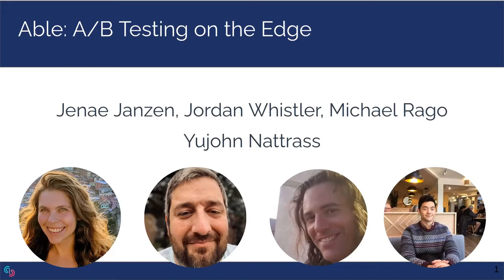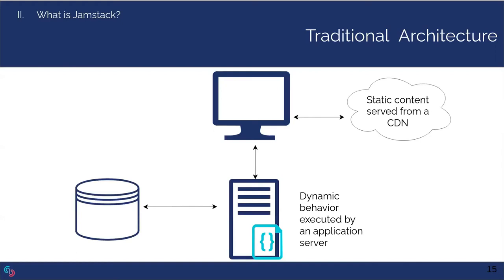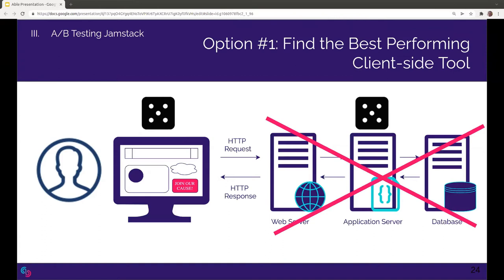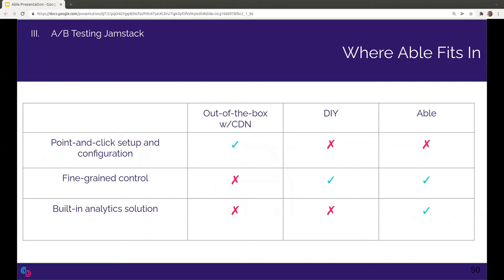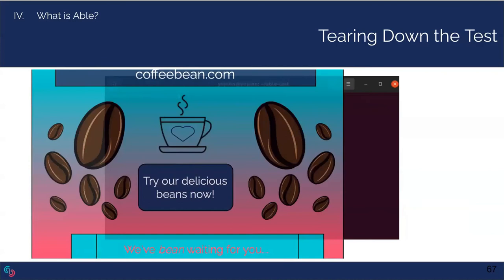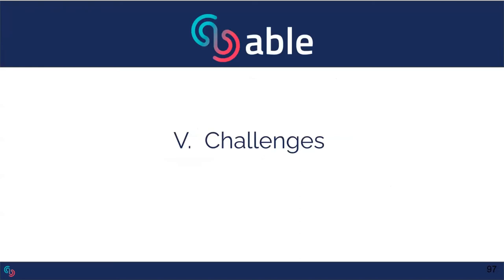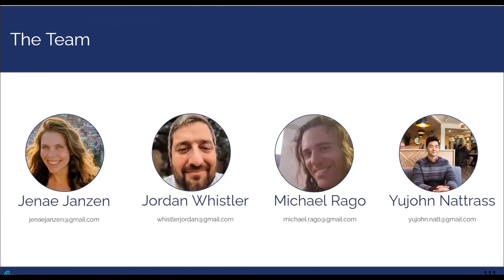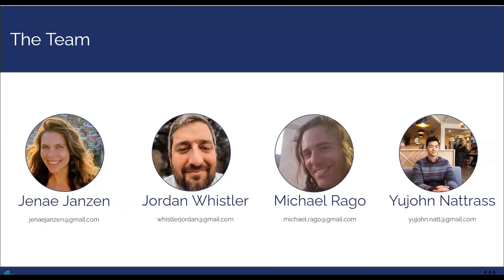Launch School Capstone Presentation: Able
Able, developed by Launch School Capstone graduates Jenae Janzen, Jordan Whistler, Michael Rago, Yujohn Nattrass, is a framework for A/B testing of Jamstack applications. It allows a developer to deploy multiple variants of an application with a git-based workflow, and track the performance of each variant. Able can deploy the open-source web analytics tool Umami on AWS infrastructure, or it can be configured to work with another analytics tool of your choice.